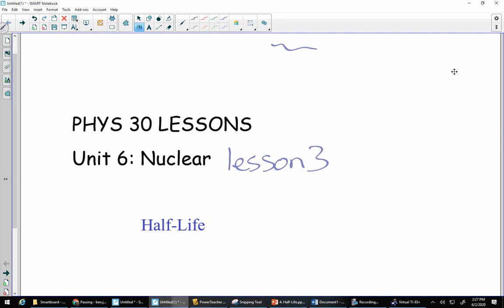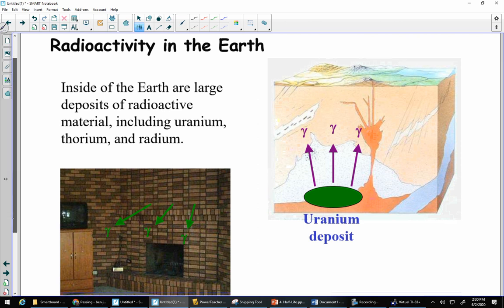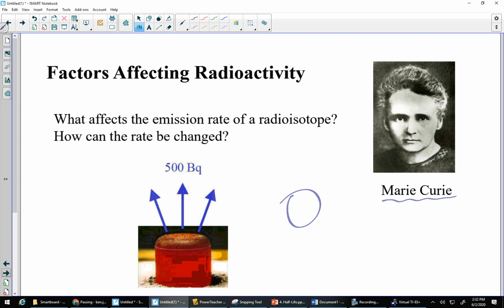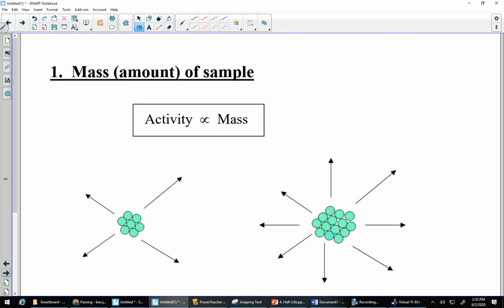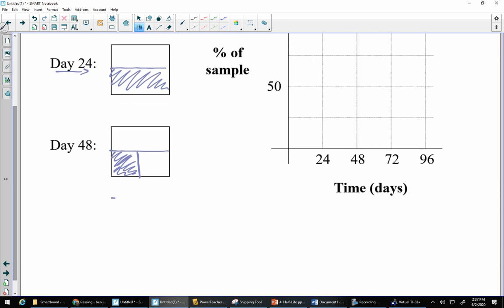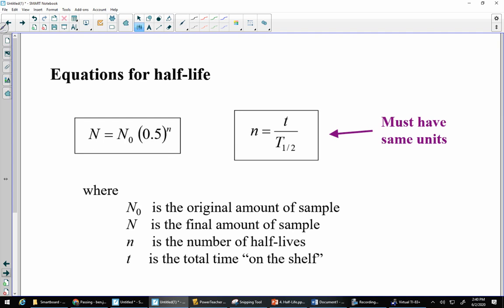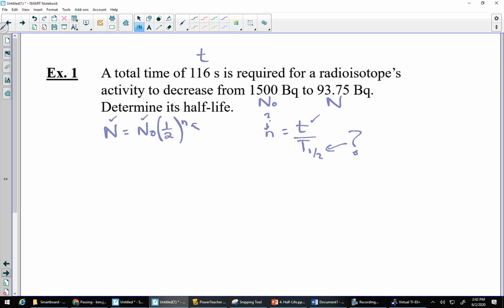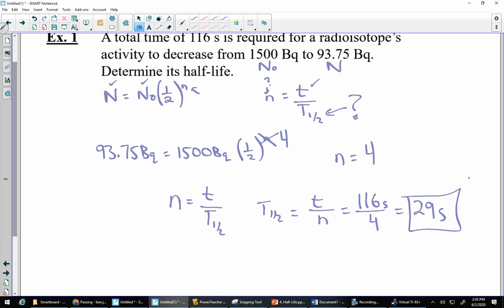Physics 30 Unit 6 Lesson 3 Half Lives